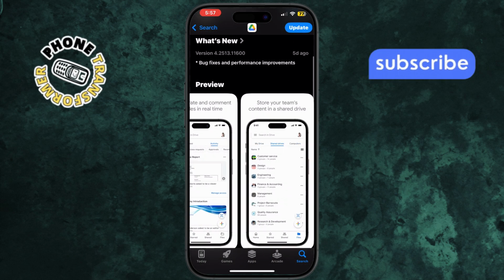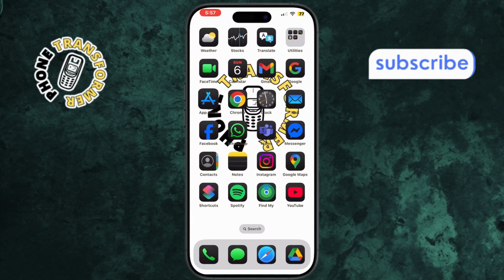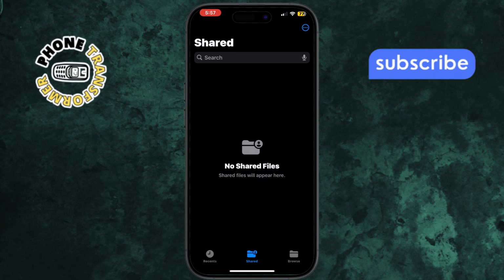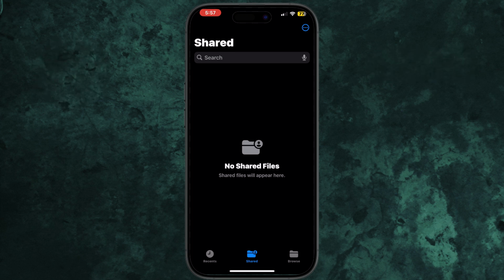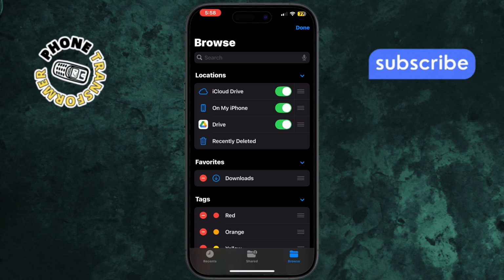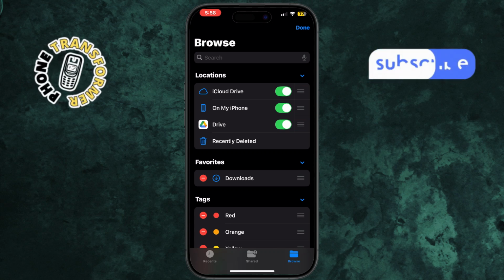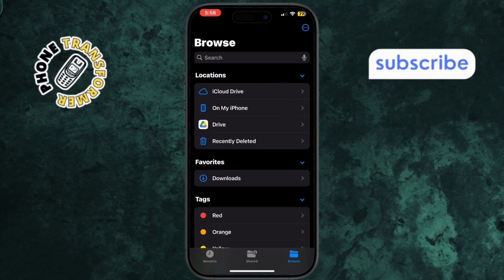How To Add Google Drive To Files App On iPhone - Step-by-Step Guide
How To Add Google Drive To Files App On iPhone

In this video, we'll explore how you can integrate Google Drive with the Files app on your iPhone. The Files app is a great way to organize and manage your documents, and by adding Google Drive to it, you can easily access all your cloud-based files in one place. This integration will allow you to quickly view, edit, and share your files without having to switch between apps. If you use Google Drive for storing your important documents, this is a helpful way to keep everything in sync on your iPhone.

- How to connect Google Drive to Files on iPhone
- Add Google Drive storage to iPhone Files app
- Sync Google Drive with iPhone Files app
- Manage Google Drive files through Files app on iPhone
- Google Drive integration with iPhone Files explained